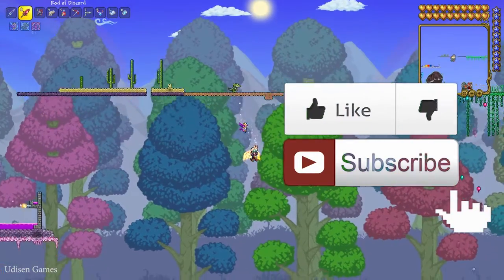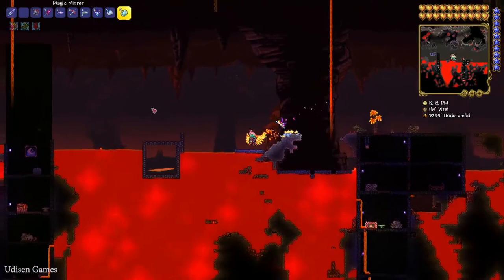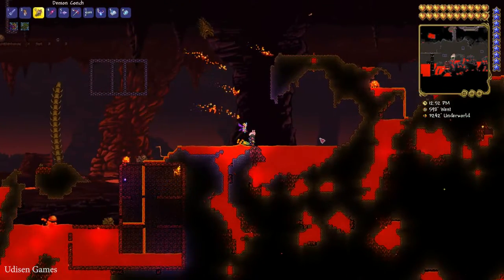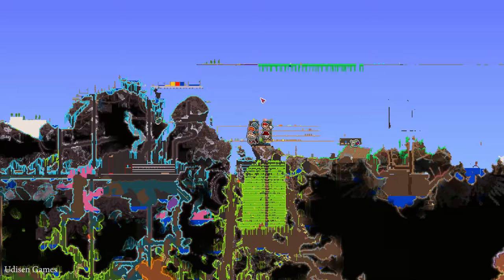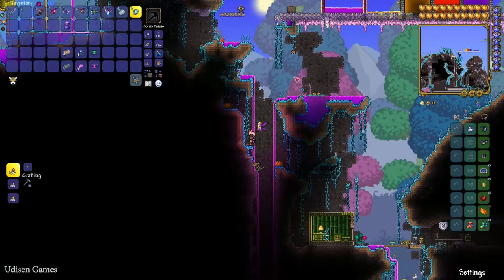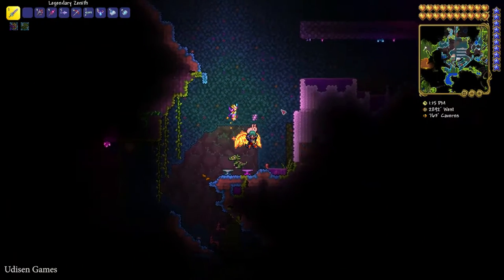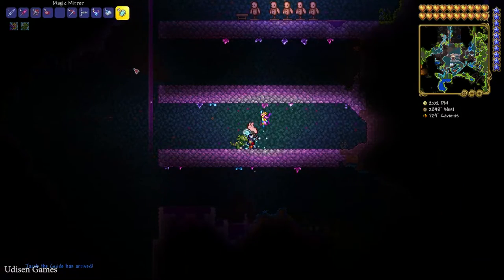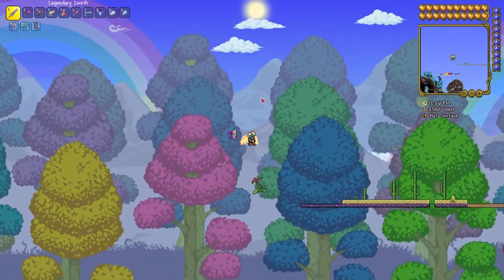Terraria how to get MECHANICAL EYE (EASY) | Terraria 1.4.4.9 + Mechanical Eye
Udisen Games show how to get, find Mechanical Eye - summon item for The Twins in Terraria without cheats and mods! Only vanilla. ► Sub for more